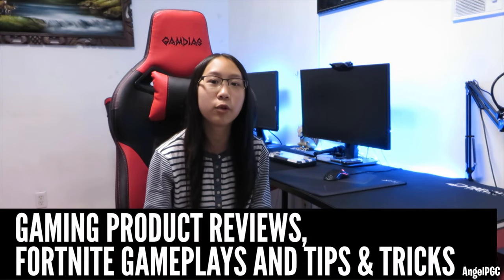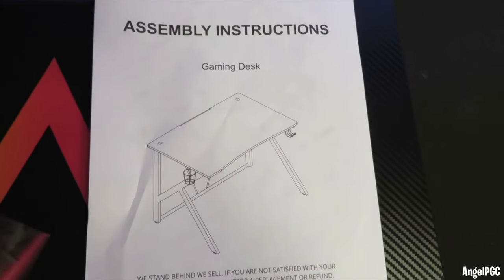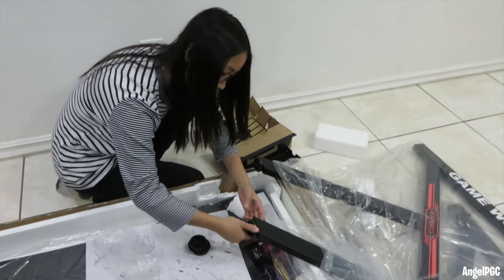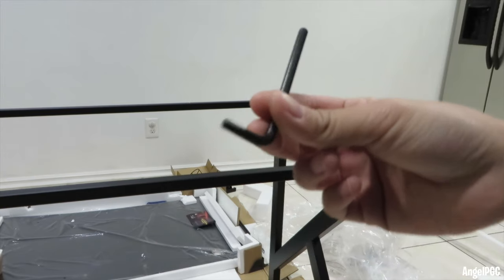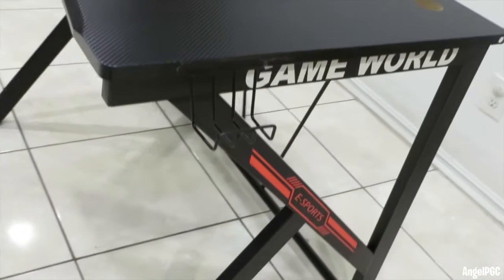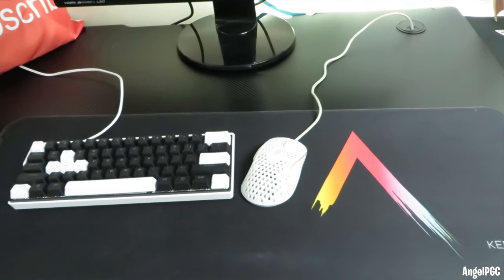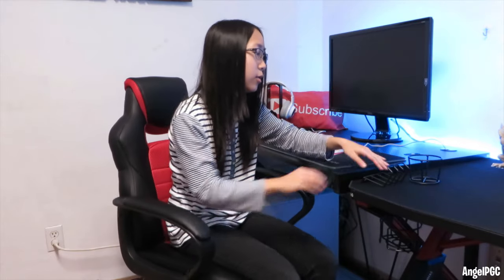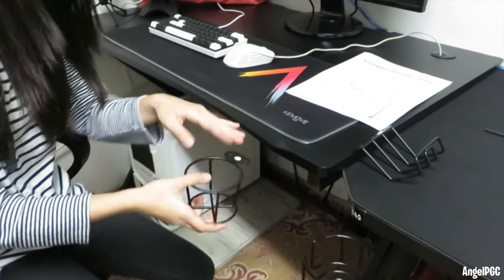Budget Game World Gaming Desk Review - How To Assemble And Setup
Budget Game World Ergonomic Gaming Desk Review - How To Assemble And Setup - budget gaming desk - gaming desk - budget desk - budget desk for gaming - gaming desk

Budget Gaming Desk

Thank you Zero7 store for sending me this awesome gaming desk to review!